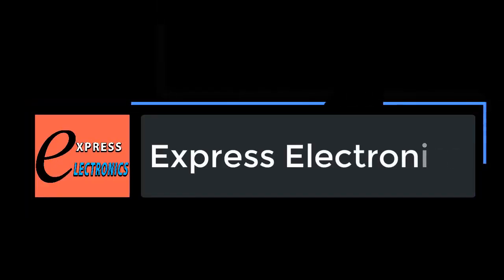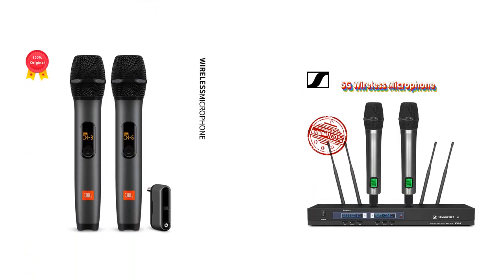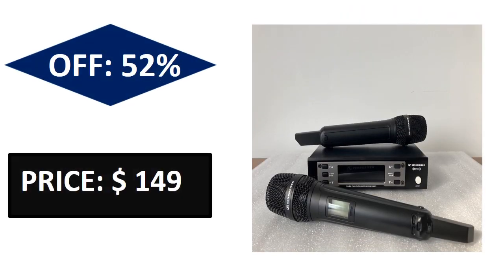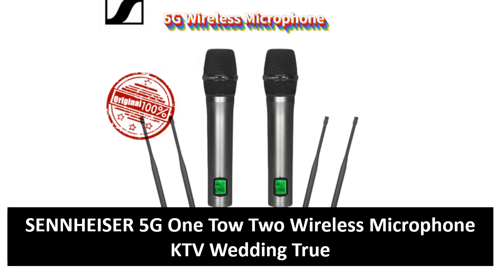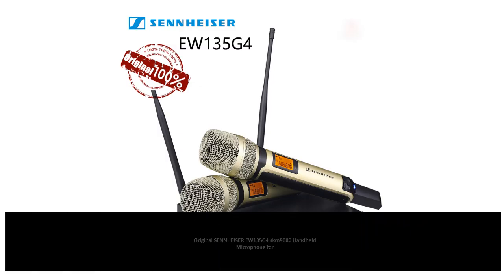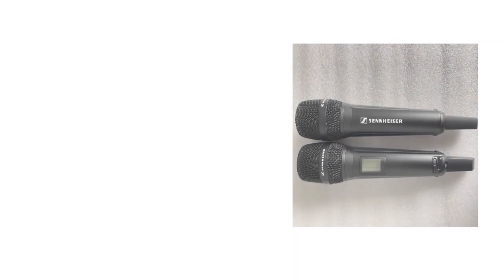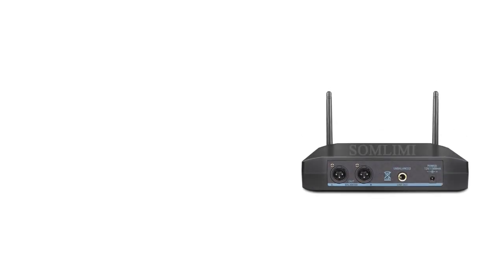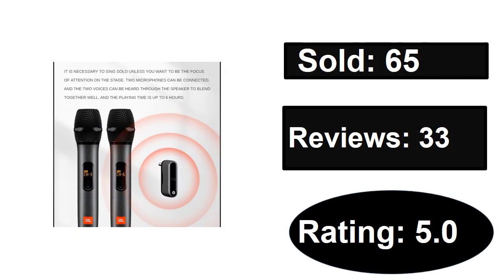TOP 5 Best Wireless Microphone Review 2023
1. Original JBL One to Two Wireless Microphone Microphone Microphone UHF

2. High Quality！ GLXD4 Professional Dual Wireless Microphone 600-699MHz

3. Professional UHF wireless microphone Four channel handheld microphone

4. ATX400 True Diversity Digital Wireless Microphone SKM8 Handheld Dual Channel

5. Professional UHF wireless microphone hand -held microphone microphone suitable